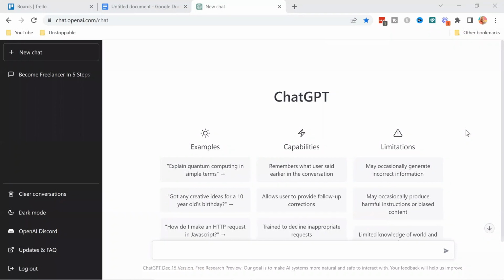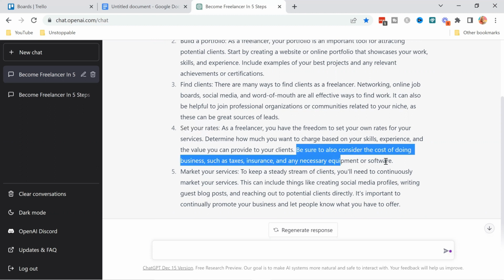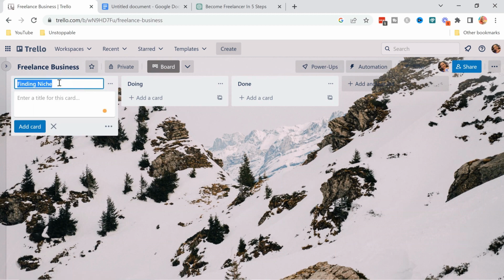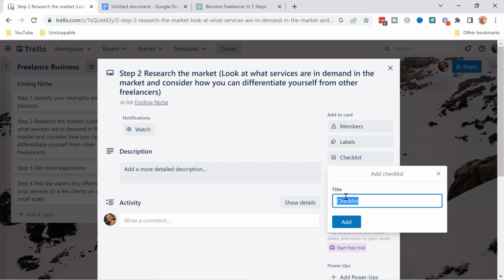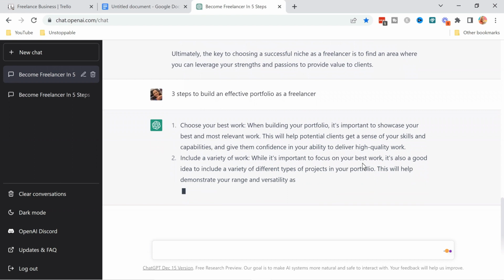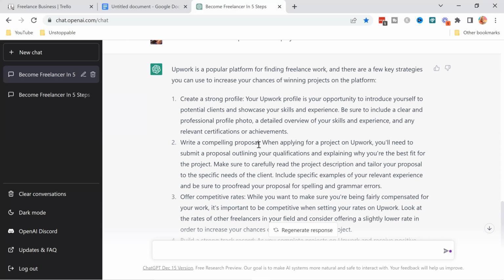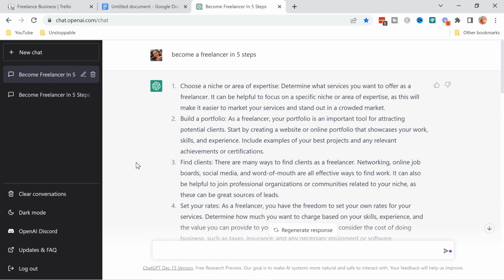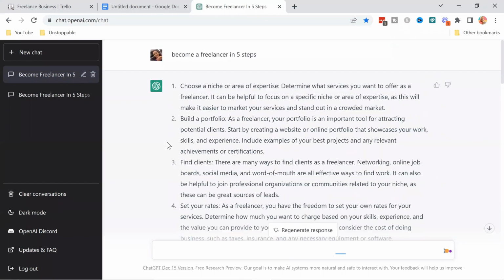ChatGPT - How To Use It To Start Your Freelance Business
Wanting to know how to start a freelance business? If yes, then have you heard of ChatGPT? This is an openAI that you can actually make use of to create a solid business plan for your freelance business.

If you have no idea how to use it to start your freelance business then this video will be useful to you. In this episode, I'll walk you through how to use ChatGPT to set your freelance business foundations so you can get started.

5 Steps to Become a YouTube Strategist Workbook [FREE]⏬

How To Setup a YouTube Channel for Success and Start Earning From It [Webinar]⏬

Become a Highly Paid YouTube Strategist! Join YouTube Pro Academy⏬